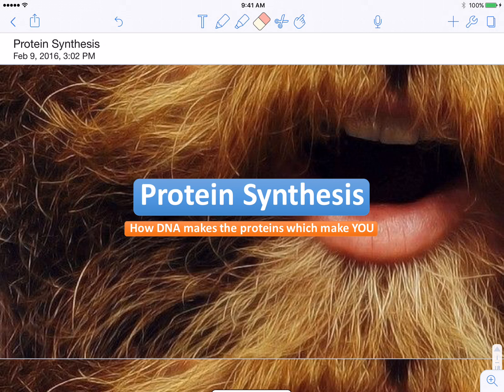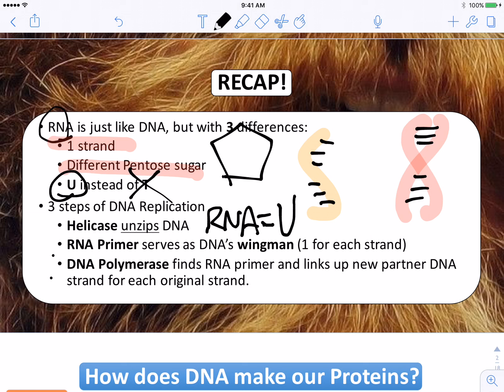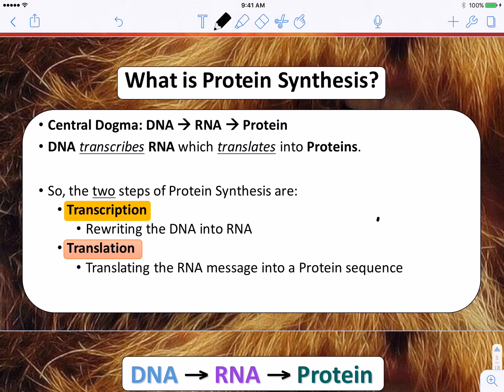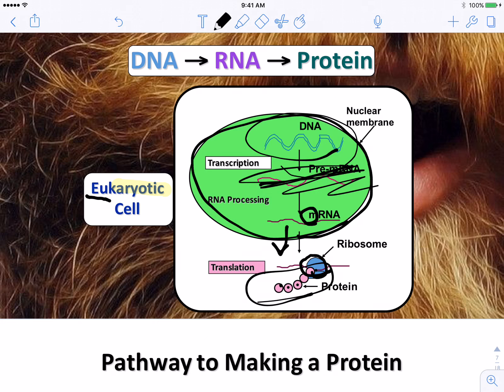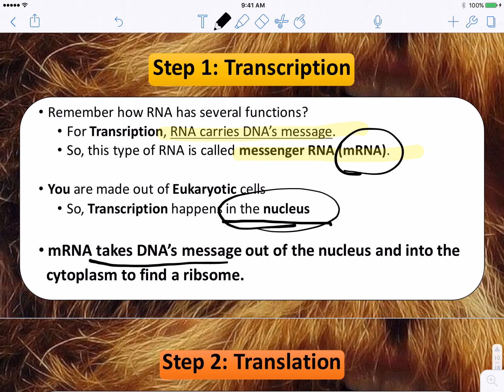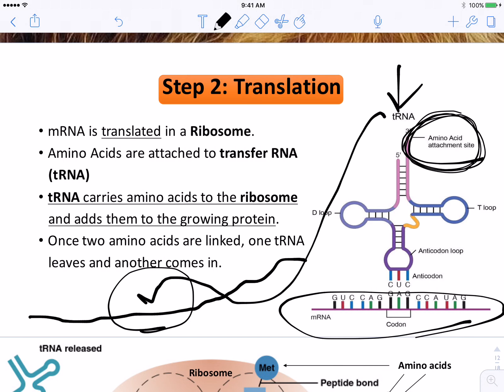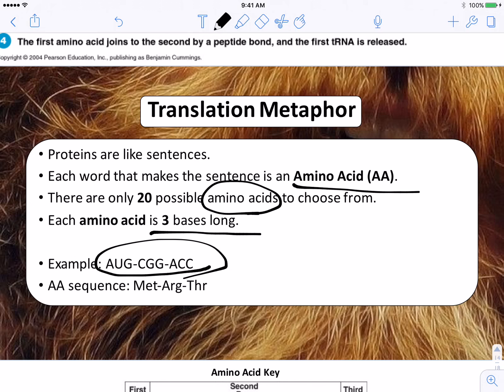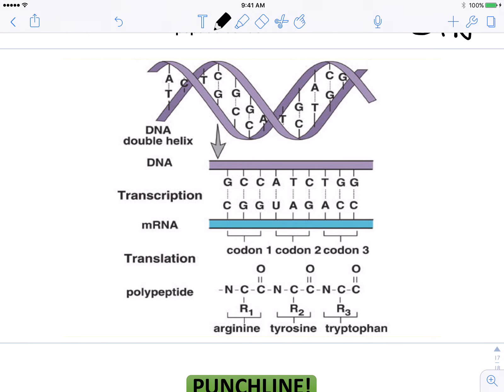Protein Synthesis Notes (Adv)